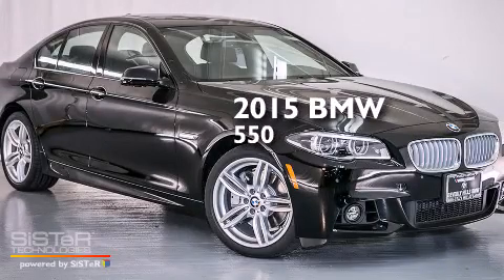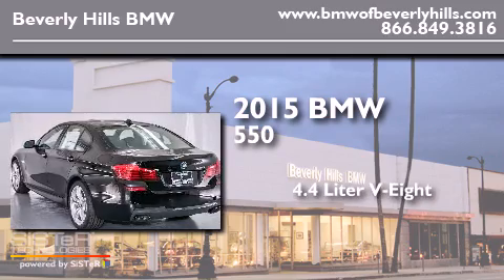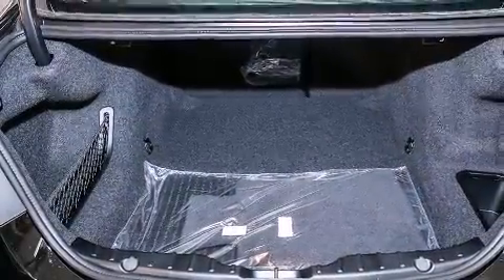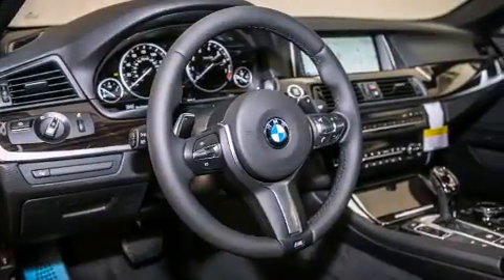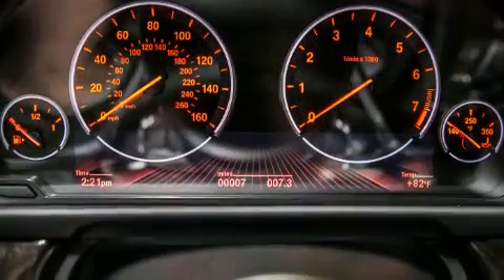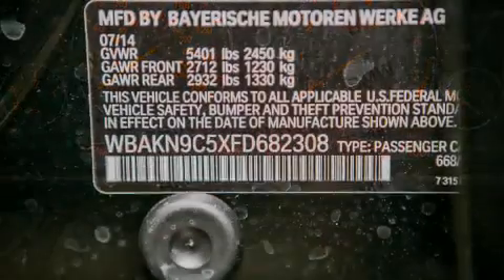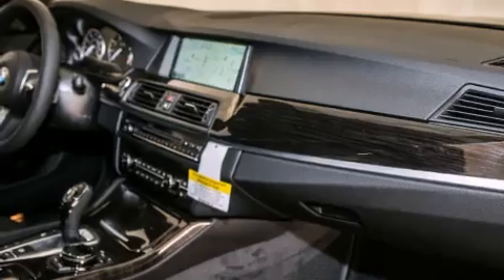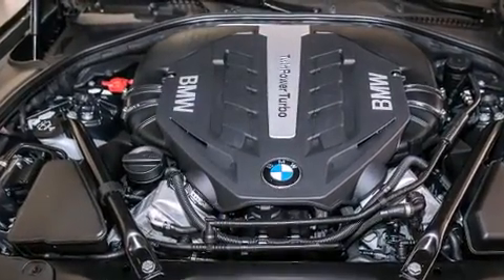2015 BMW 550I Beverly Hills CA 90036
Year : 2015
 Make : BMW
 Model : 550I
 Engine : 4.4L V-8 cyl
 Trans . : Automatic
 Exterior : Jet Black
 Miles : 8
 Interior : Black Nappa Leather

 2015 BMW 550I Beverly Hills CA